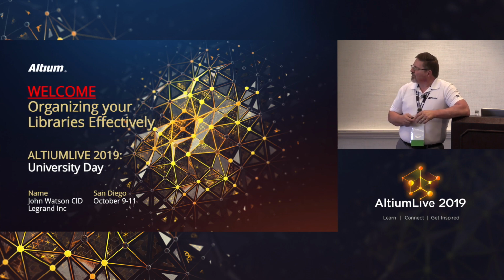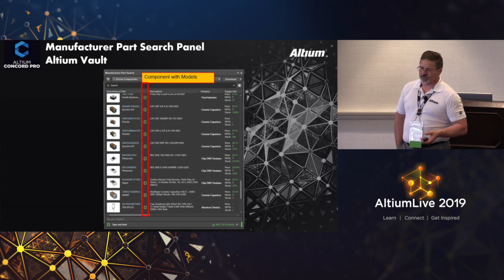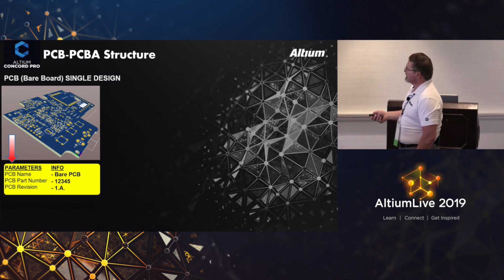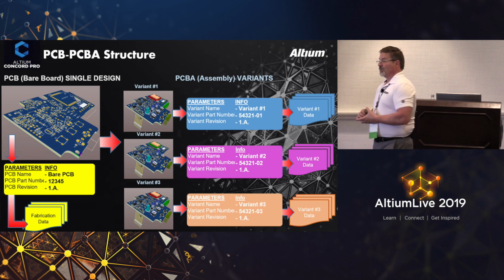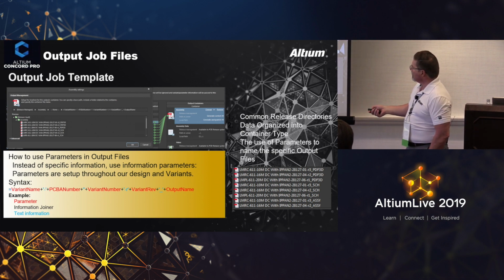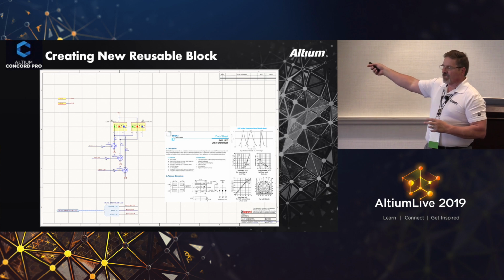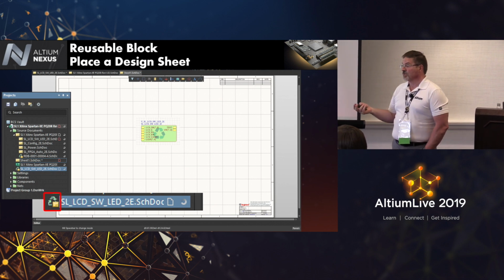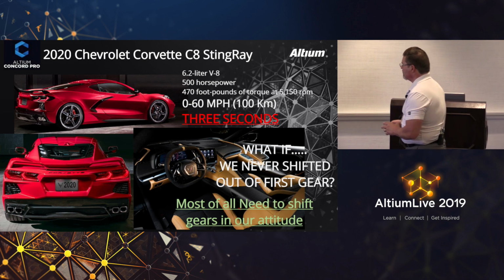Organizing your Libraries Effectively - Watson